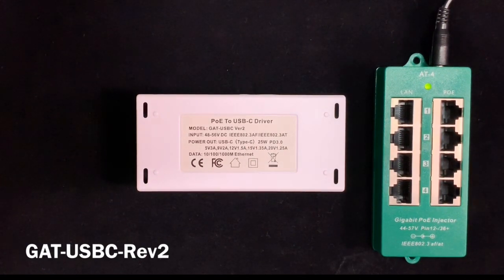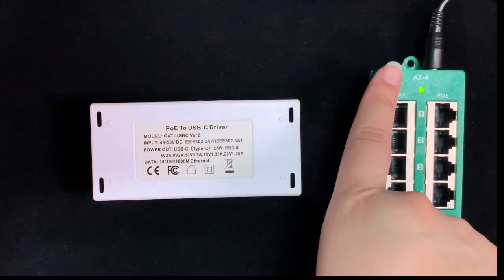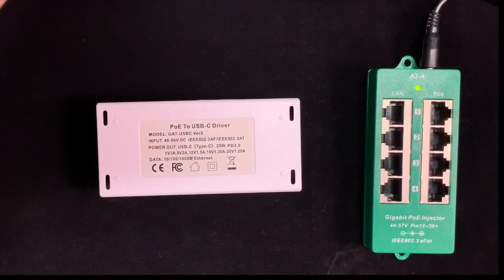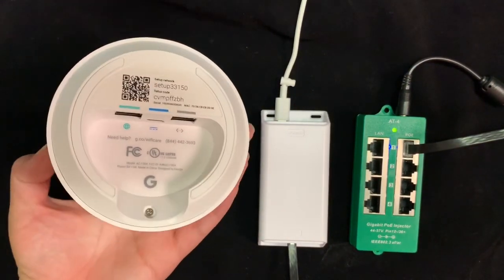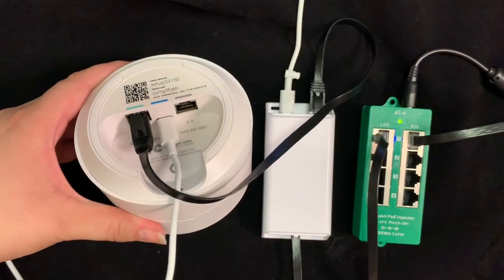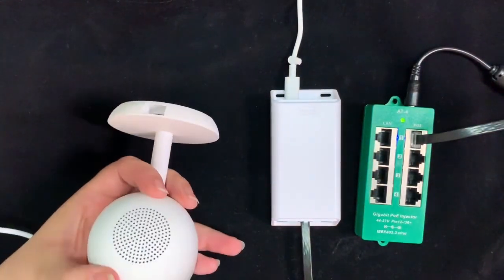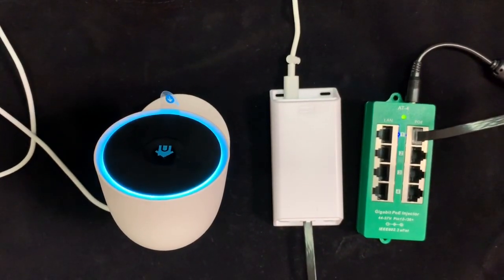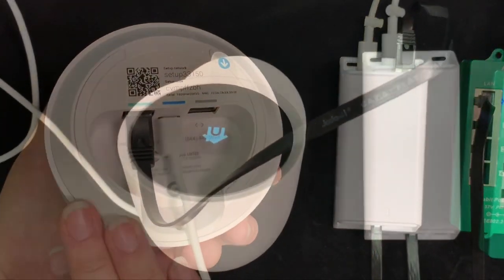Power Over Ethernet for USB-C Devices is Here: GAT-USBC-Rev2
Whether you are powering up the iPad Pro, Google Wifi, or Pixel Phones, if your device has a USB Type C input,  the GAT-USBC-Rev2 has you covered.

Combining the high capacity of Gigabit 802.3at PoE with USB Type C, the latest generation of USB technology, the GAT-USBC-Rev2 could change the way you power your digital life. Right now, the most common places to find USB Type C at work is in Apple’s iPad Pro and Nest Cam IQ, but device manufacturers are beginning to use it for powering laptops, monitors, and more.

And because the GAT-USBC-Rev2 can provide up to 25 watts of power, it’s capable of supporting the power needs of most devices smaller than a tablet.

Coming soon to PoE Texas...the GAT-USBC-PD for power + data to USB type C devices.